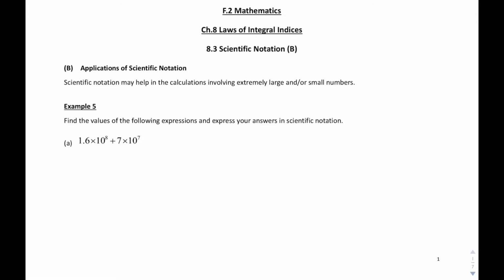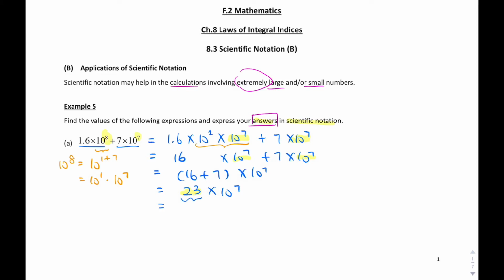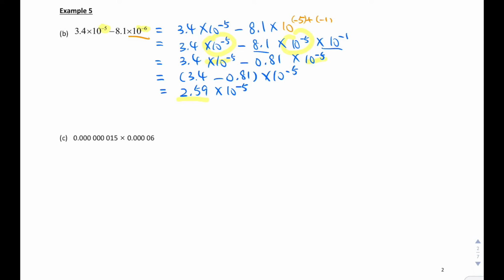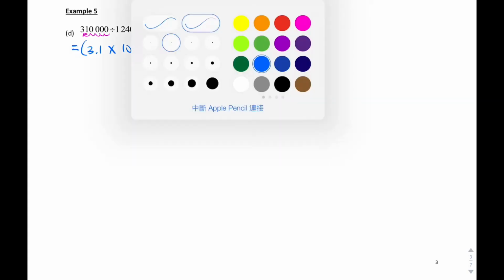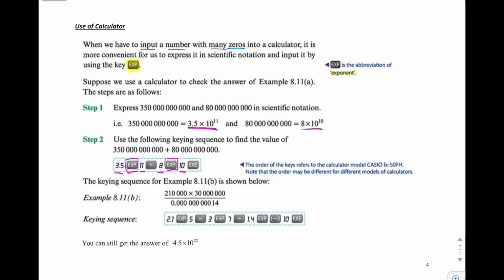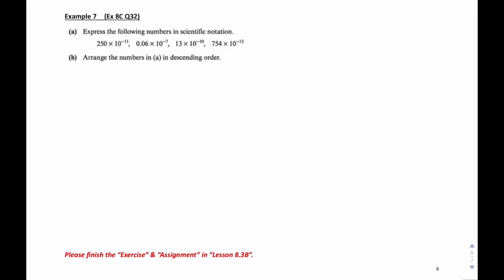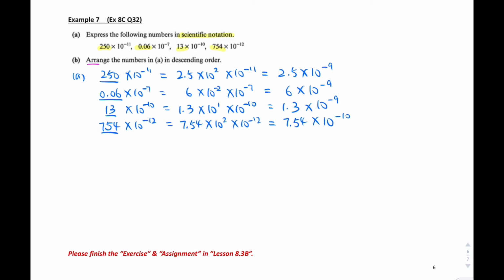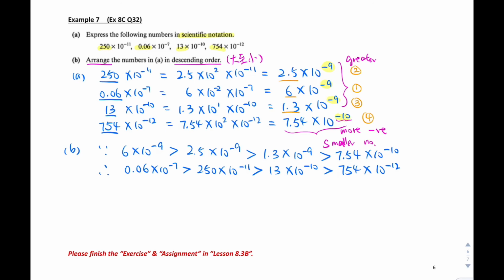F.2 Math: Ch 8 Laws of Integral Indices - 8.3 (B)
8.3 Scientific Notation
(B) Applications of Scientific Notation